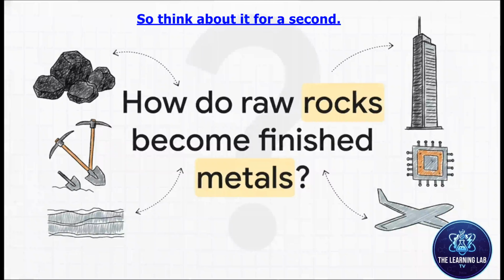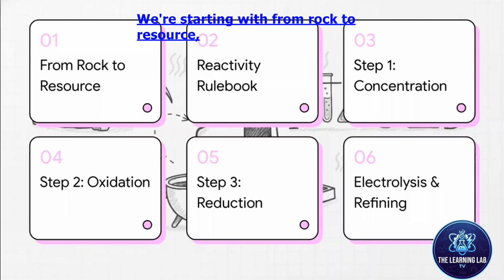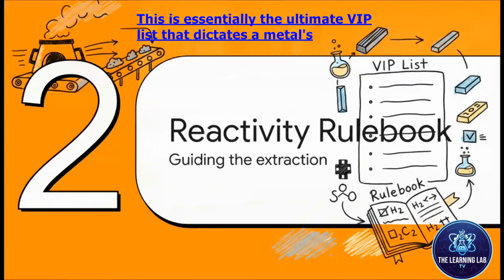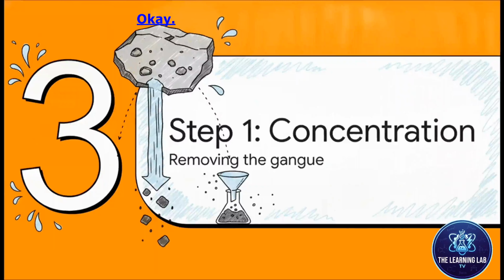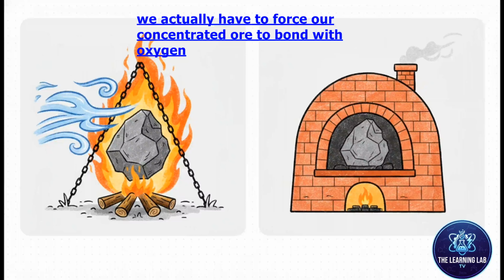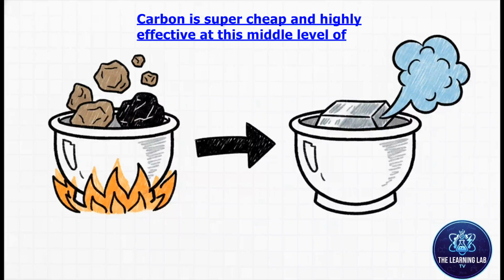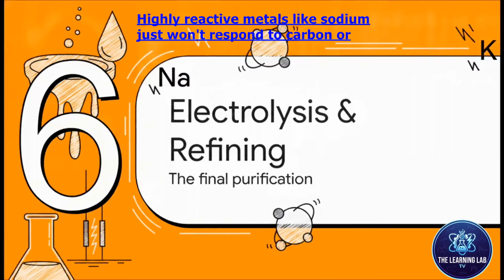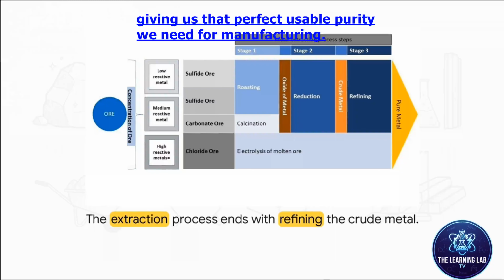How Metals Are Extracted: From Rock to Pure Metal (Step-by-Step Chemistry)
Ever wondered how raw rocks turn into the essential metals we use every day? In this video, we break down the entire metallurgy process step-by-step! From understanding reactivity rules to concentration, oxidation, reduction, and final refining via electrolysis—we’ve got you covered.

📌Chapters:
00:00 – 00: Introduction
01:30 – 01: From Rock to Resource
01:57 – 02: Reactivity Rulebook
02:58 – 03: Step 1 – Concentration (Ore Dressing)
03:39 – 04: Step 2 – Oxidation
04:20 – 05: Step 3 – Reduction
05:25 – 06: Electrolysis & Refining